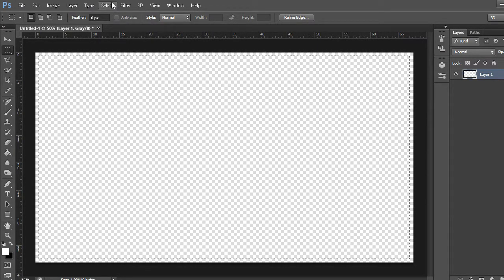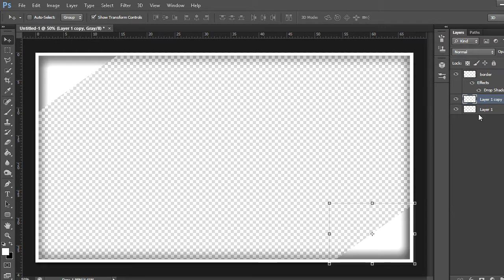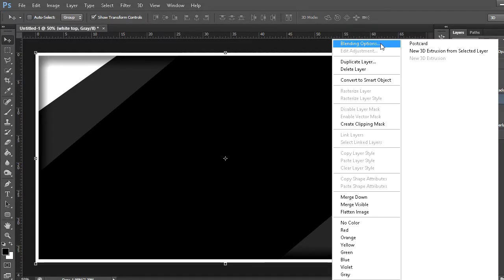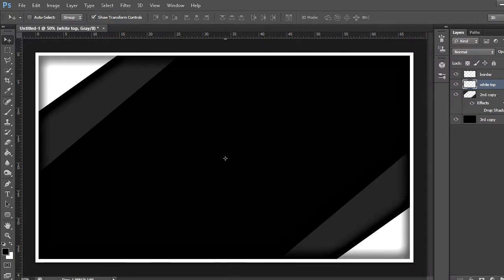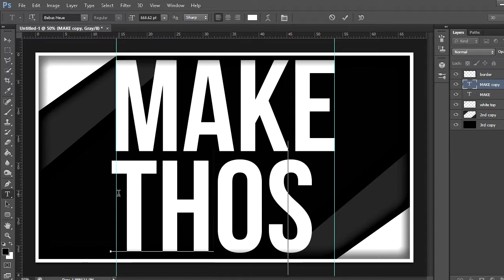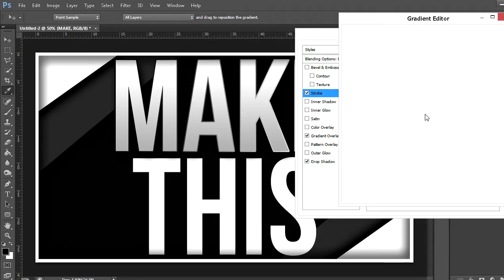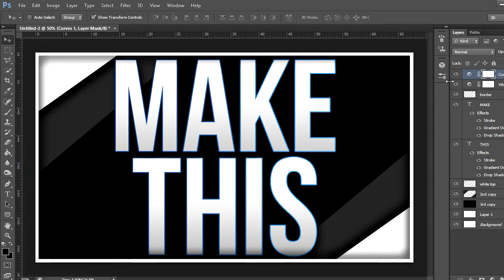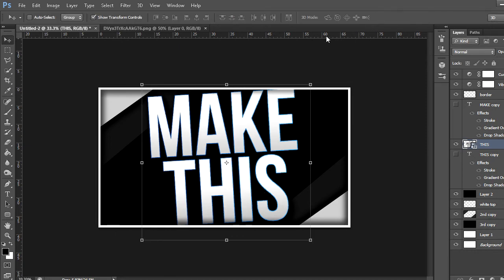HOW I MAKE MY THUMBNAILS! - Photoshop Tutorial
Hello guys its ya boi and today i have a REALLY long video for you so here are timestamps to skip to the bits you want :) Hope this helped you out!

Background: 03:35  - 12:40
Text: 12:40  - 20:55
Effects: 20:55  - 27:00
My social medias etc.
My PSN: xRichjx